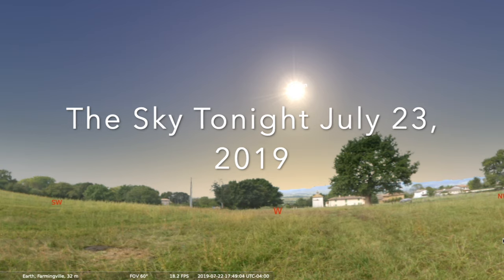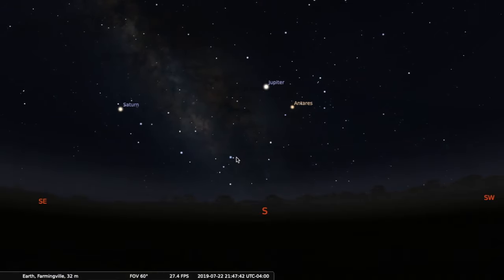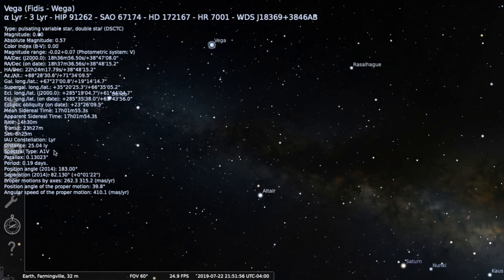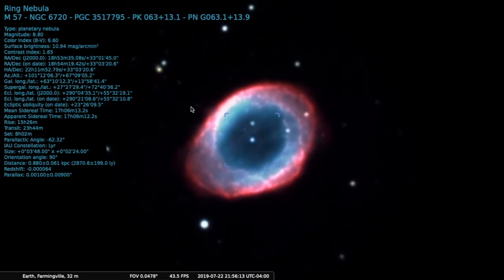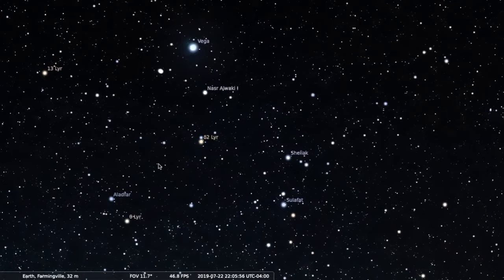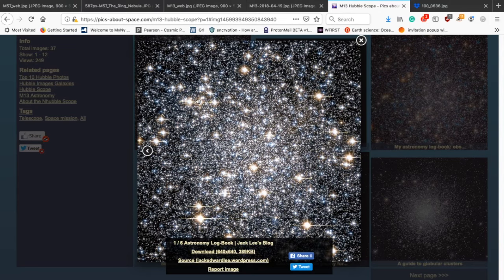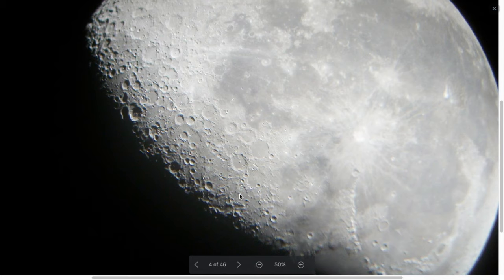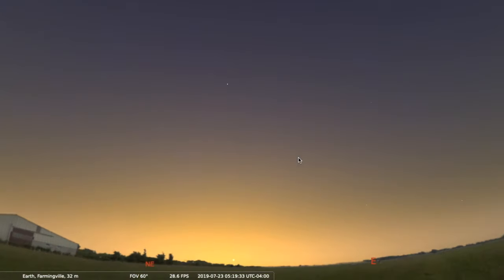The Night Sky For July 23, 2019 - Planetarium Show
The latest edition of The Sky Tonight with Dr. James Daly of Astronomy for Change. In this video we continue our exploration of the summer sky and constellations, the summer Milky Way and notable objects of interest specific to the season. We zoom in on the Summer Triangle, the Constellations Lyra and Hercules while discussing the lore and mythology of these constellations along with 2 famous objects of interest particular to each.